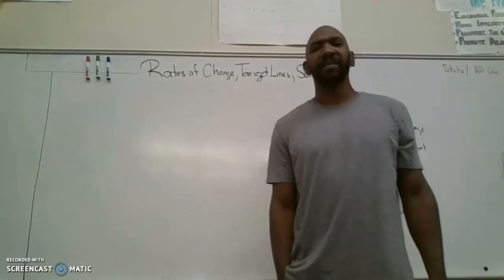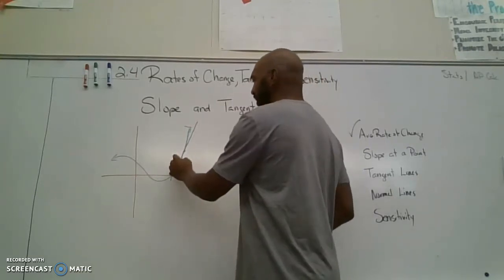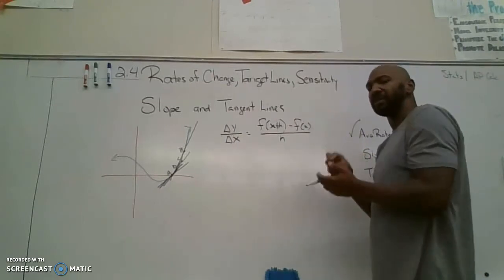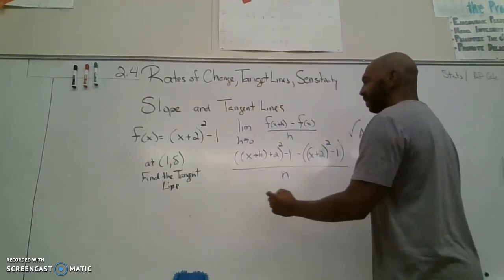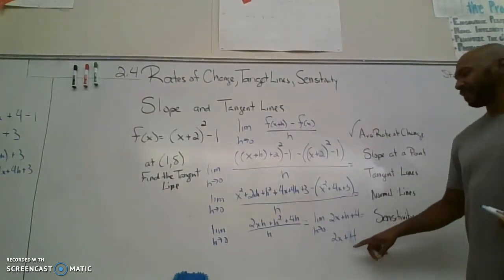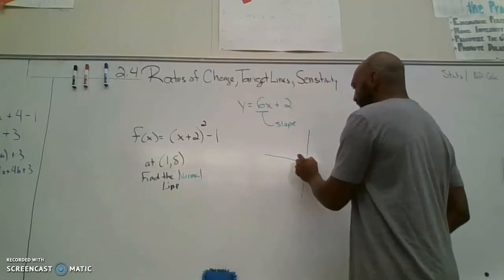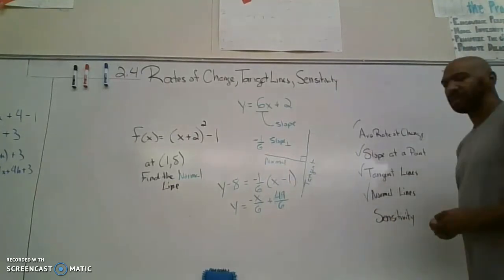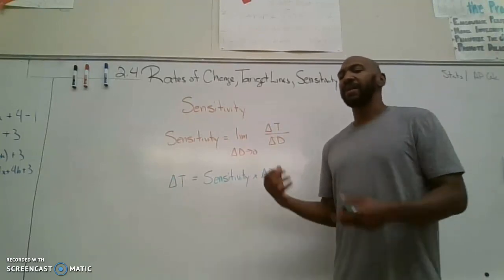Rate of Change, Tangent and Sensitivity